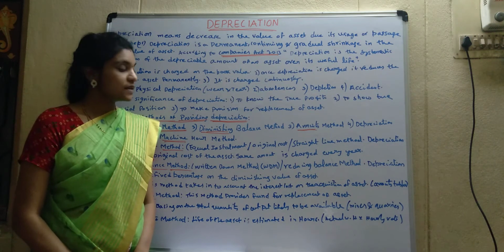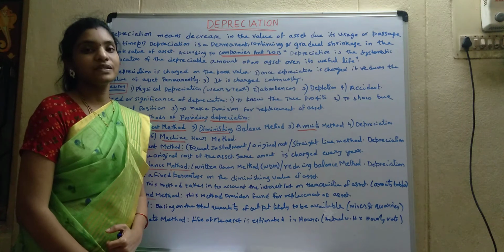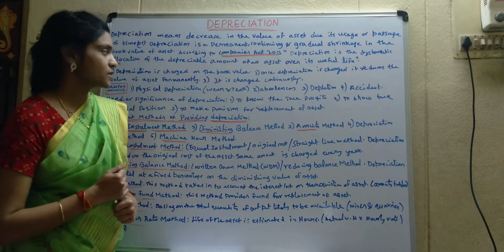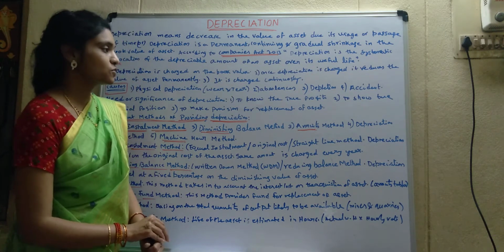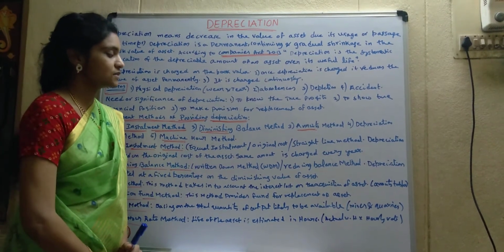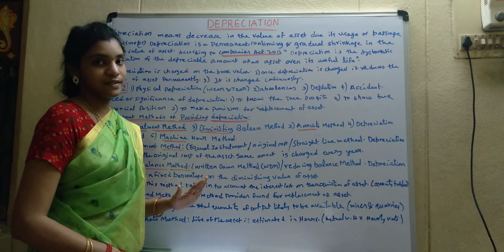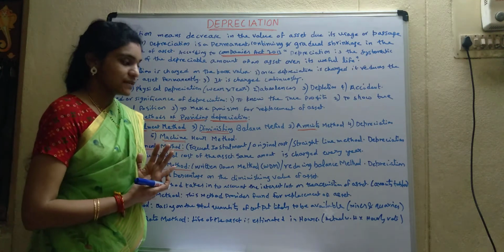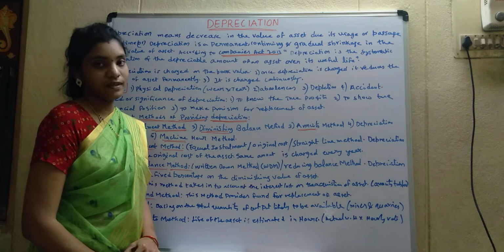Depreciation (Causes,Need Methods of Depreciation,Definition)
Complete Explanation Along With Notes.
In Online)